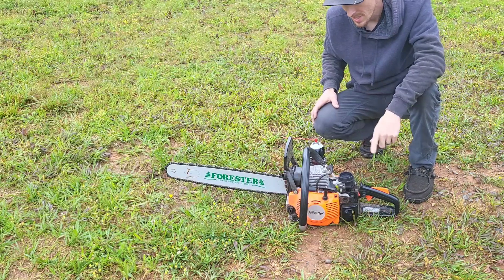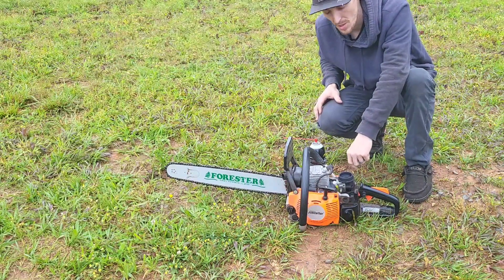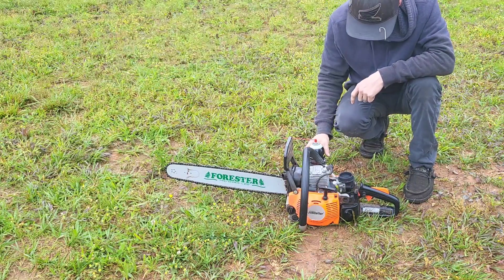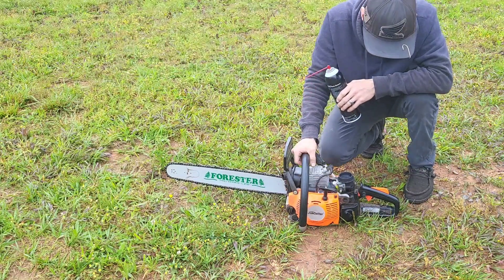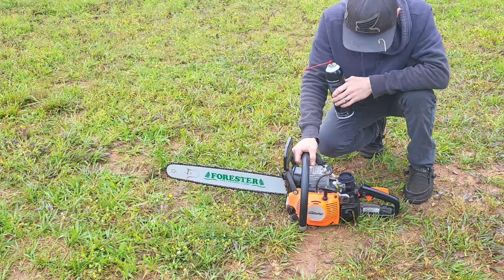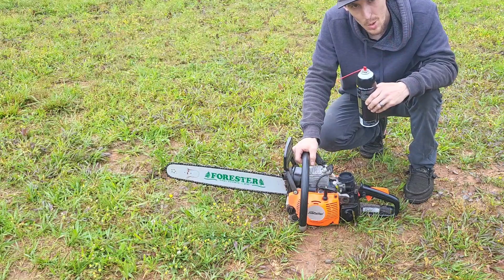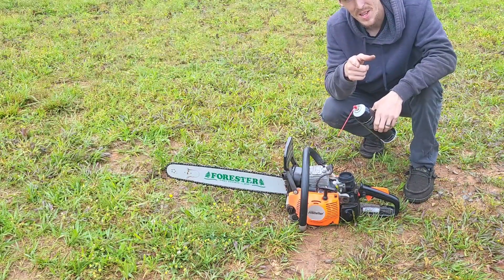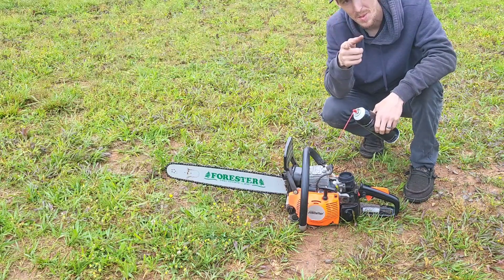Air Leak Hunting on the Jon Cutter!!!! Use at your own risk....